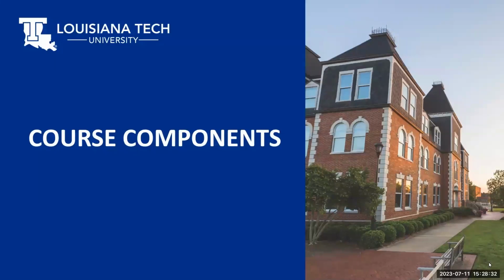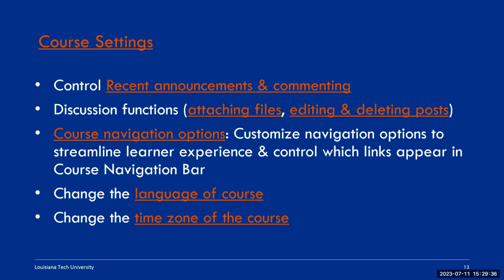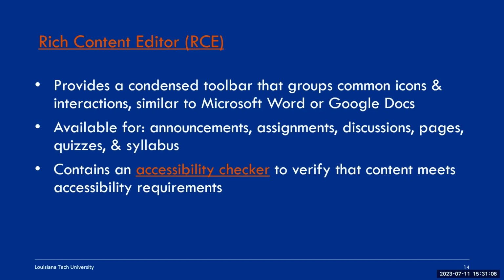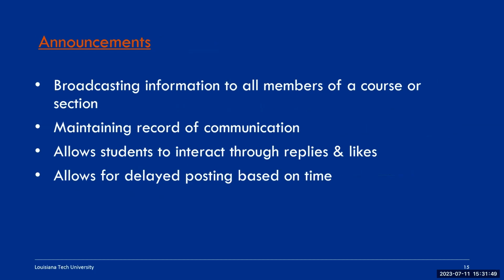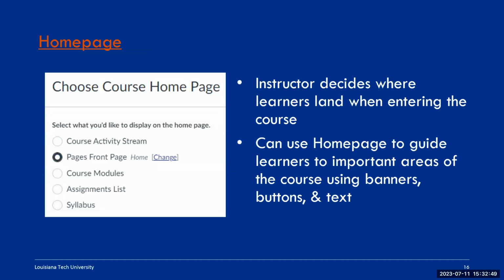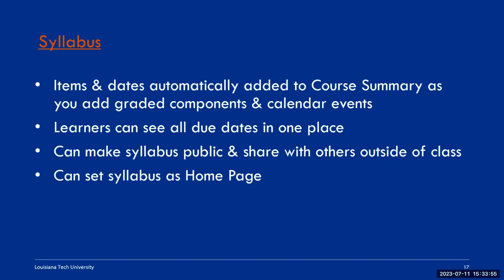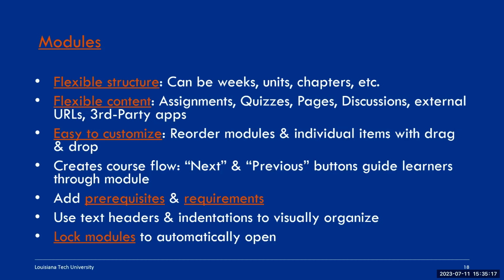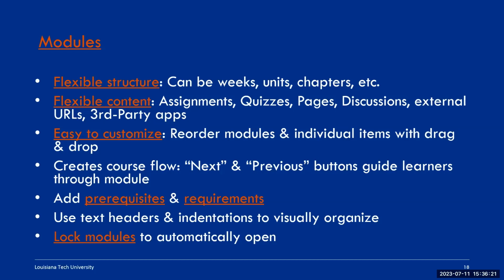Canvas: Course Components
Discover the power of Canvas LMS and take your online courses to the next level! In this comprehensive tutorial, Dr. Whitney Sivils-Sawyer, the Director of Instructional Technology at Louisiana Tech and UL System Innovation Leader dives deep into the course components that will supercharge your teaching experience.

0:00 Introduction
0:04 Course Settings
1:50 Rich Content Editor (RCE)
3:16 Announcements
4:15 Homepage
5:23 Syllabus
6:07 Modules